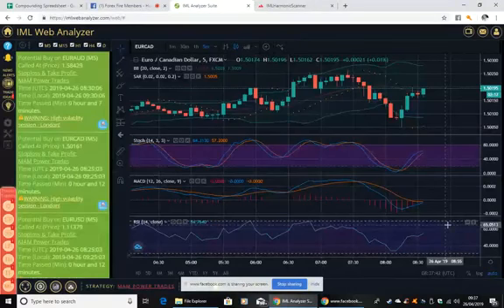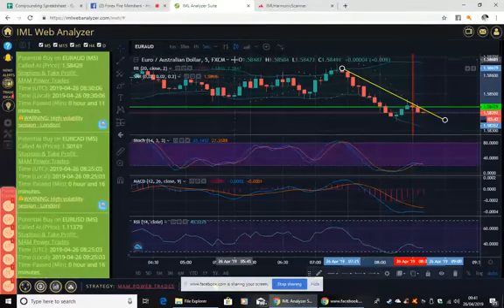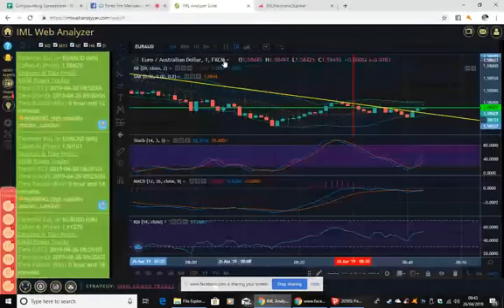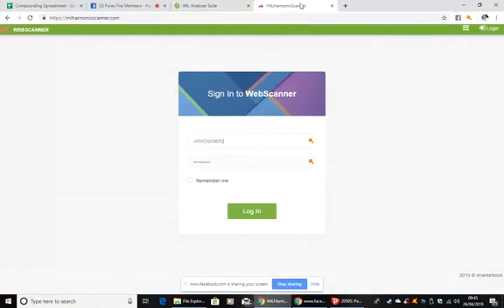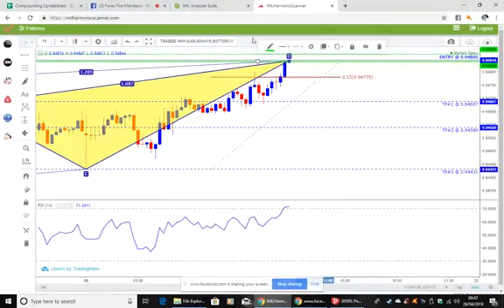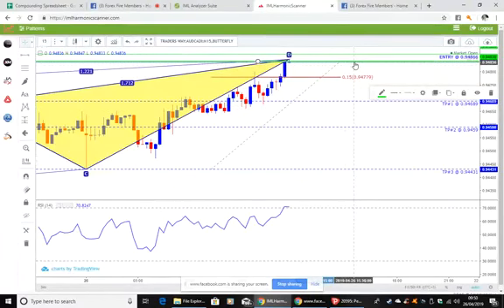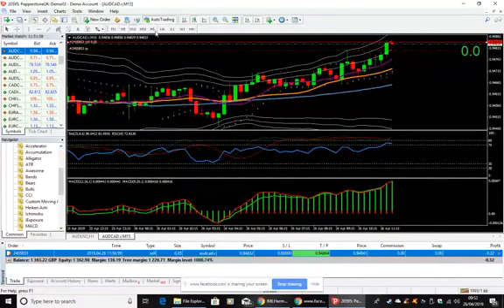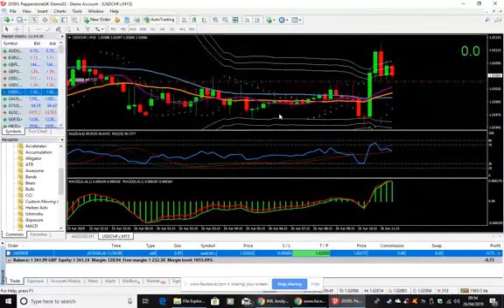Over The Shoulder Forex Trade Hunting Scalping The Forex Market Forex Strategy 26/04/2019